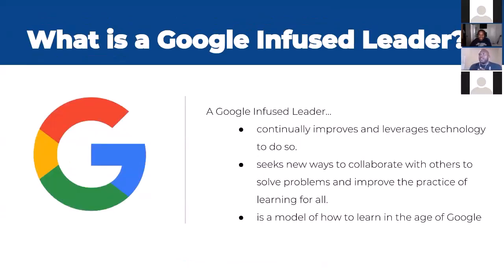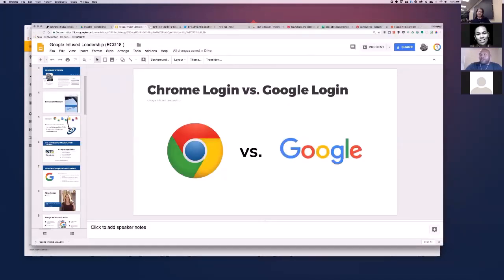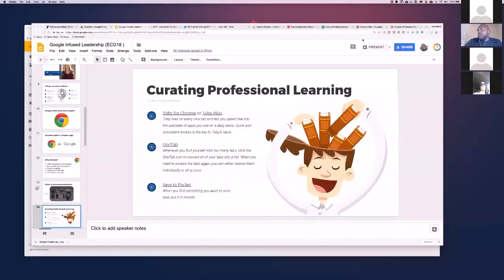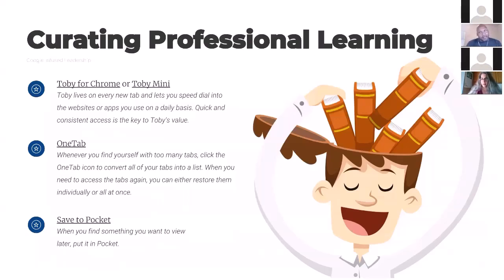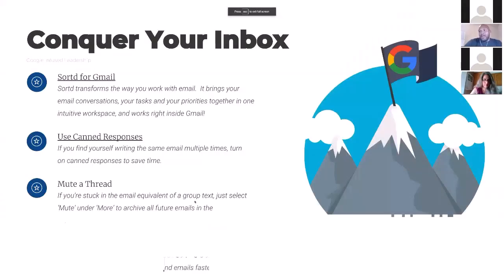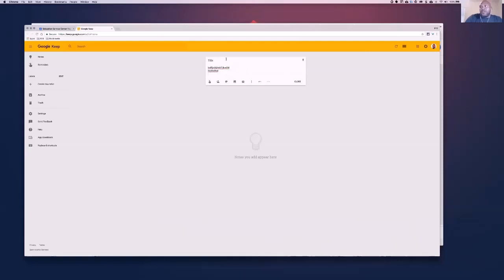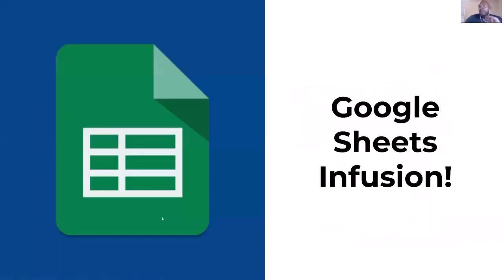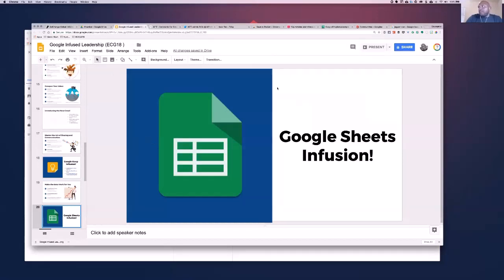Google Infused Leadership 1pm Albert Thomas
Using a 7 point plan, Al will share how to use G Suite to its true potential. Al's passion is to develop and curate distinctive and innovative tools that improve the quality of the learning experience and to inspire educators by telling stories through cinematic, documentary style films.